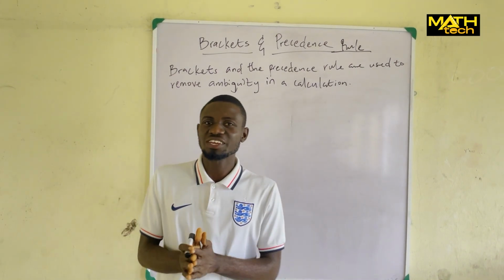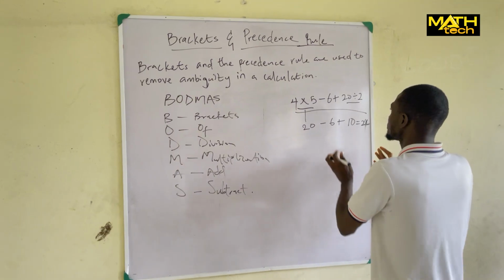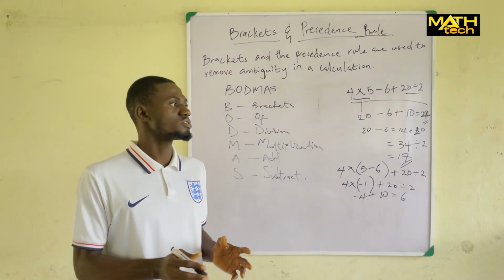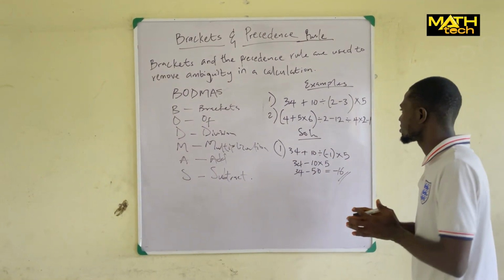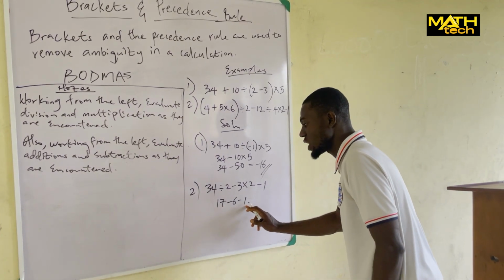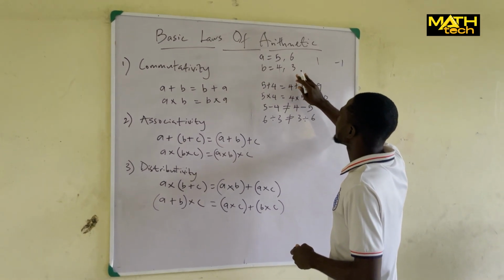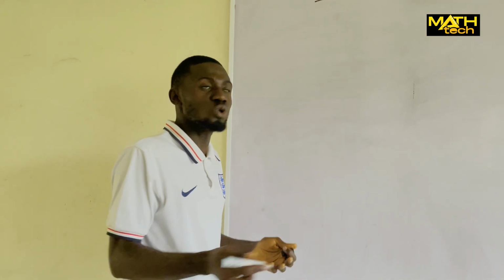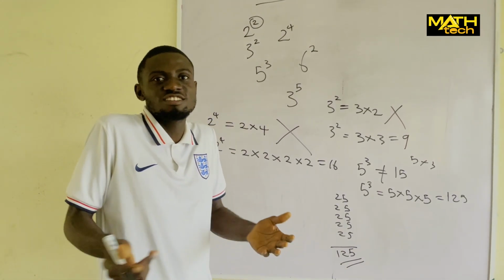BASIC ARITHEMETIC - BREAKDOWN FOR BEGINNERS (Part 3) | MATH SERIES | TOPIC 2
📚 Welcome back to the MathSeries
This is Part 3 of Topic 2, and we’re continuing our deep dive into the fundamentals of arithmetic — a must-know for any math learner.

🎯 What’s Inside This Lesson:
✅ A clear breakdown of Basic Arithmetic operations
✅ Understanding the Order of Operations (PEMDAS/BODMAS)
✅ The Basic Laws of Arithmetic explained with real examples:
    • Commutative Law
    • Associative Law
    • Distributive Law
✅ Practice problems to help you test what you’ve learned

📌 This is Topic 2 – Part 3 of the ongoing MathSeries on MathTech. Each part builds on the last, so be sure to catch up if you missed the previous videos!

CHAPTERS
0:00 - 0:44 - Introduction
0:45 - 14:55 - Bracket and Precedence
14:56 - 21:06 - Basic Laws of Arithmetic
21:07 - 24:52 - Exponential (Raise to Power)
24:53 - 25:51 - Closure

💬 Drop your questions or feedback in the comments – I read them all!